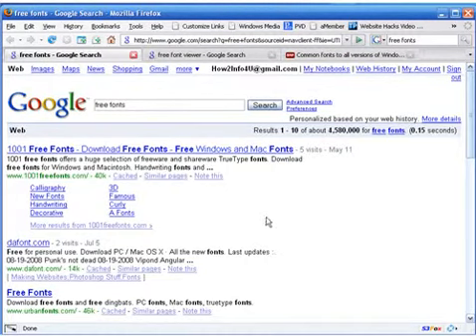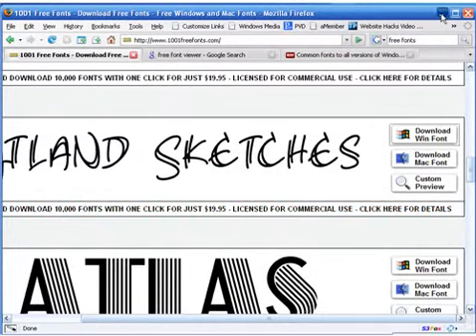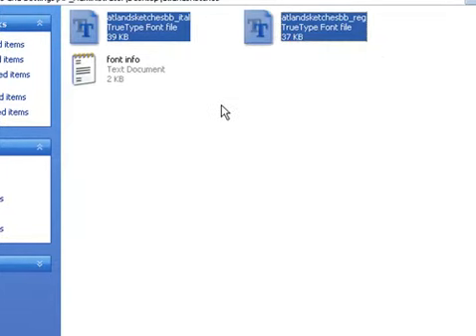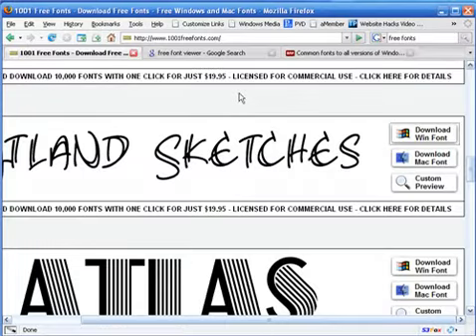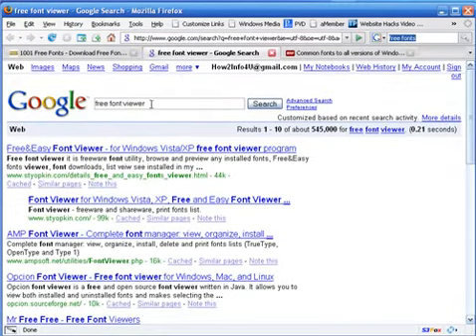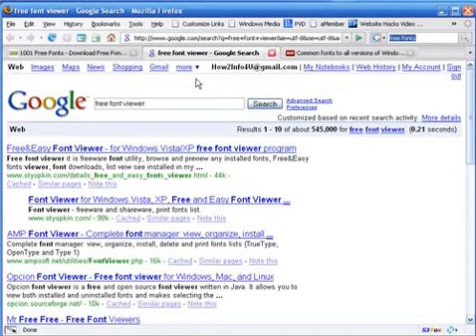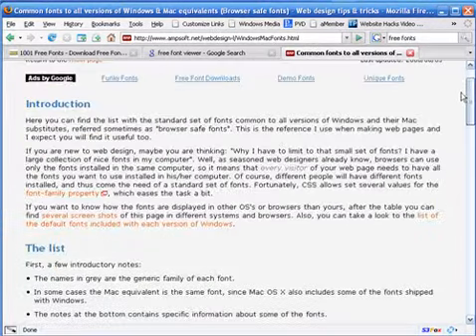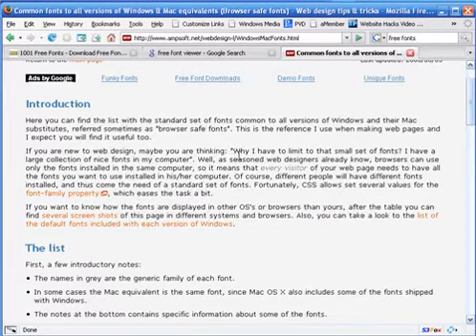Learn HTML for Beginners Part 6